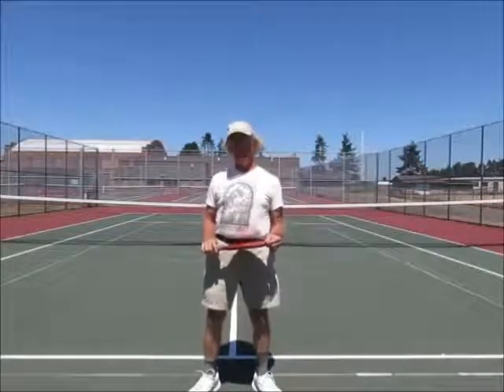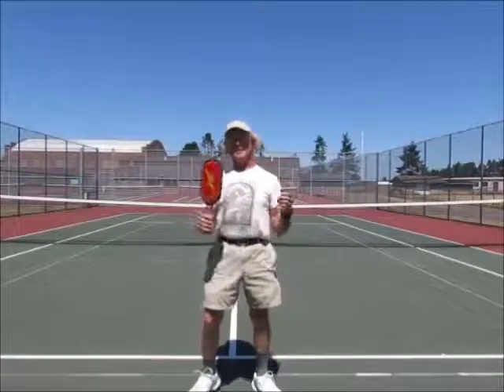Pickleball fundamentals 01 My theory of Pickleball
April 5th, 2018: Changed all of the Closed Captions to be single lines, in order to obscure less of the video.

Oldest change: I've corrected, then improved, the Closed Captions on this video.
I recently asked a 5.0 player whether he thought that Pickleball would ever be more like tennis, with lots of fast drive shots, or would dinks predominate in tournament play, and he said that Pickleball is constantly evolving, based on what new players coming into the game are successful with.  Players have tried hitting hard, but 5.0 players either take the energy out of the shots [using backspin, I presume] or deflect the ball [to where their opponent can't reach it].  He said that hitting hard is an effective approach against players whose reaction time isn't so fast, but currently it isn't working against top players.  My videos are for recreational players (i.e., I can't imagine a 5.0 player paying attention to them), so I think that perhaps fast drive shots is a good choice for them.  Regardless of the efficacy of fast shots, I enjoy hitting them more than dinking the ball, so perhaps that colors my opinion...